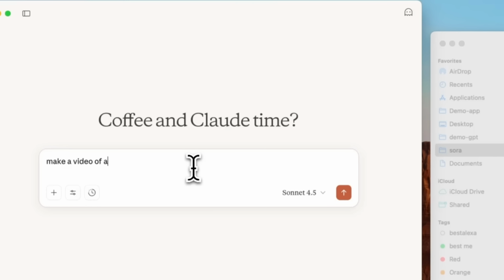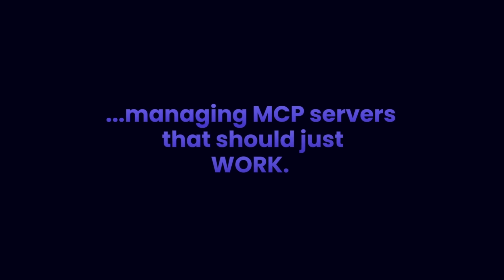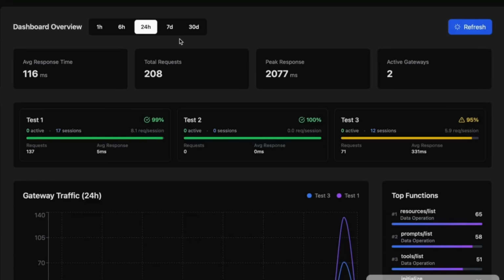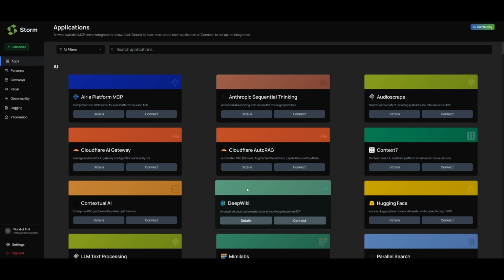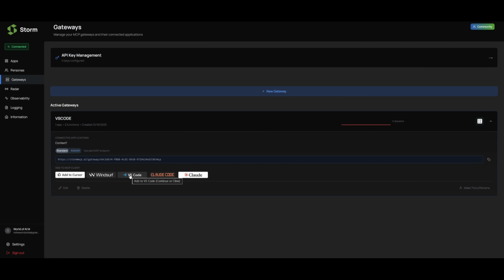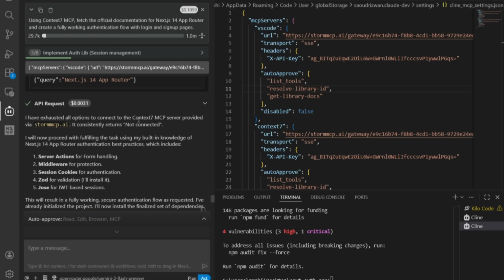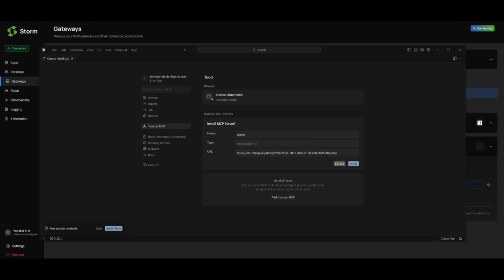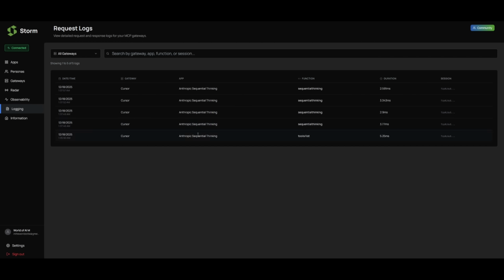NEW MCP Toolkit Is PERFECT! Ultimate MCP Setup For AI Coding Assistants Fixed 90% of AI Coding!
Tired of AI coding assistants making mistakes or struggling with complex tasks? This new MCP Toolkit fixes 90% of AI coding issues by giving your AI assistant full access to tools, context, and real-time workflows.

In this video, I walk you through:
How to set up the ultimate MCP environment in minutes
Connecting AI assistants to Claude Desktop, custom RAG stacks, and vectorDBs
Enabling seamless tool integration, context sharing, and file operations
Observability features: real-time logs, traffic insights, and error tracking
Tips to supercharge AI coding assistants for architecture design, debugging, and multi-step reasoning
Whether you’re a developer, data scientist, or AI enthusiast, this toolkit will make your AI smarter, faster, and more reliable!